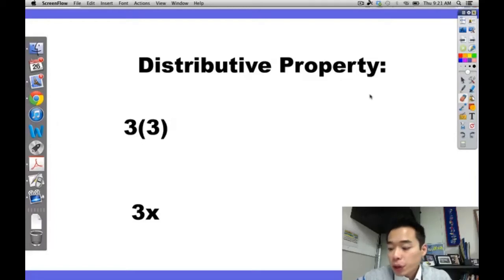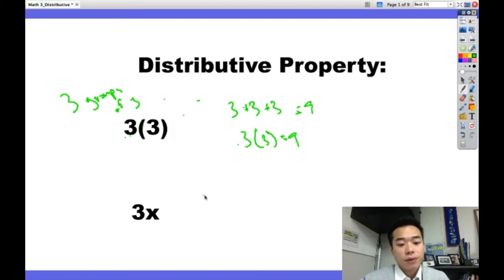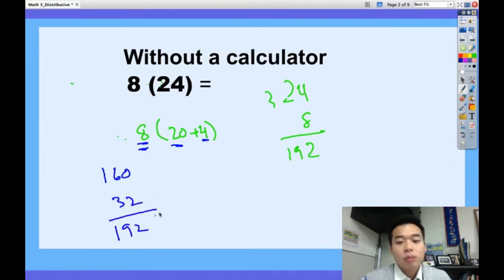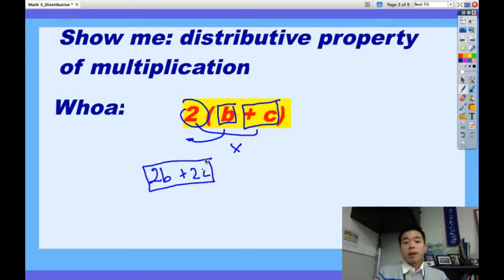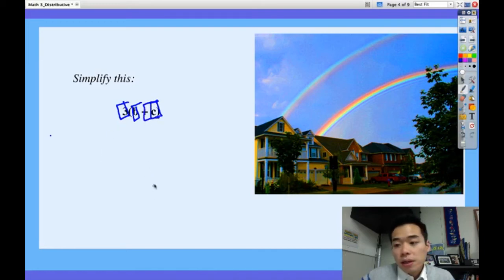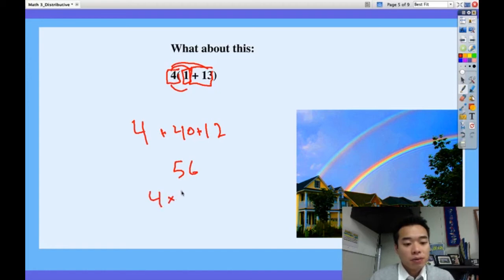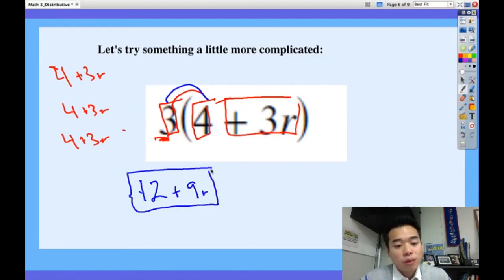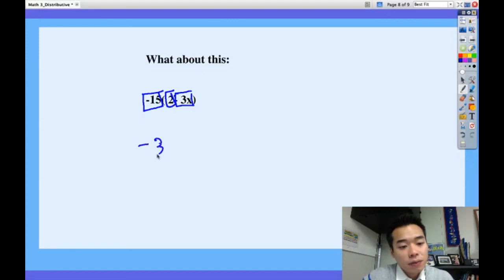Math 3 Distributive Property